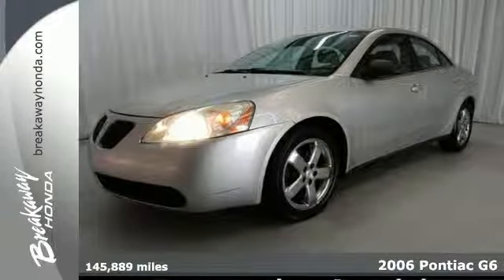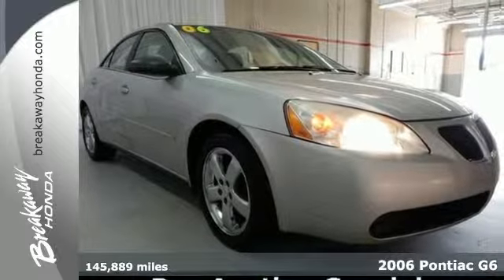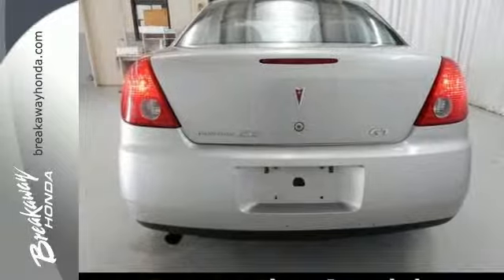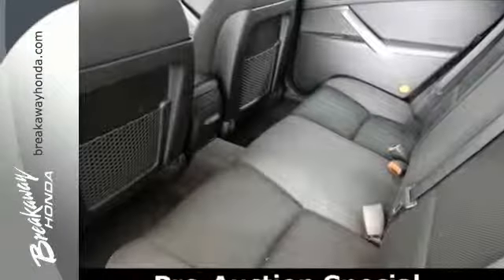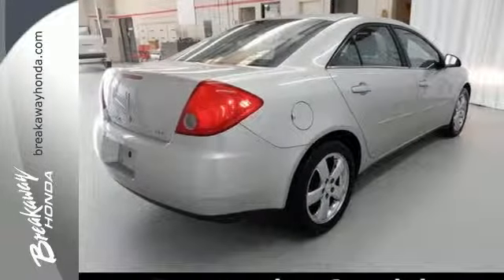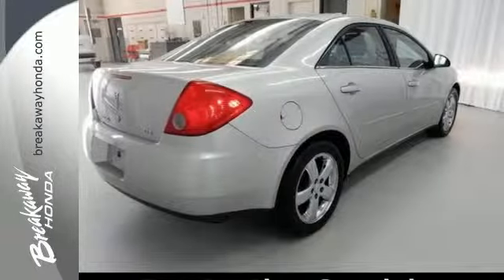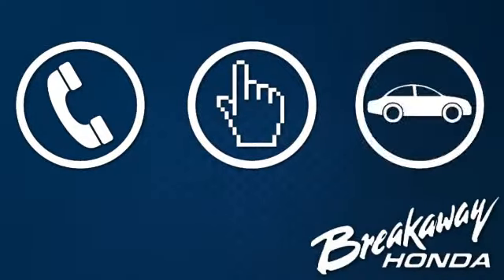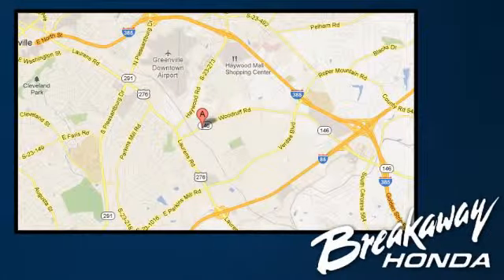2006 Pontiac G6 Greenville SC Easley, SC B141457B - SOLD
Year: 2006
Make: Pontiac
Model: G6
Trim: 4 Speed Shiftable Automatic
Engine: 6 Cylinder
Transmission: 4 Speed Shiftable Automatic
Color: Liquid Silver Metallic
Interior: Ebony
Mileage: 145889
Stock #: B141457B
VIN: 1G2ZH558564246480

Address:
330 Woodruff Rd